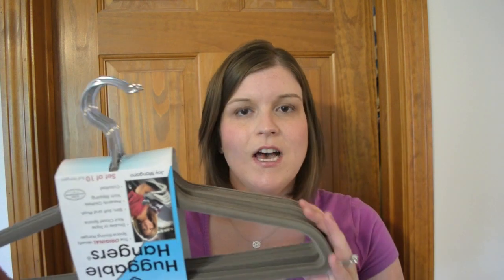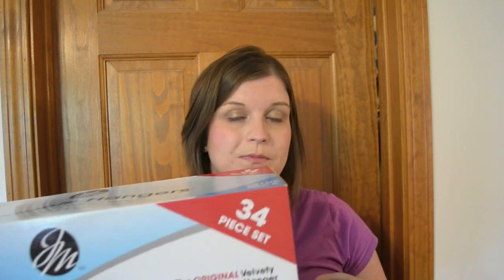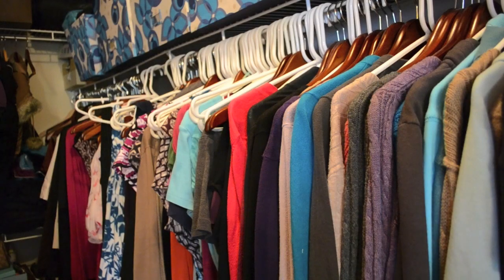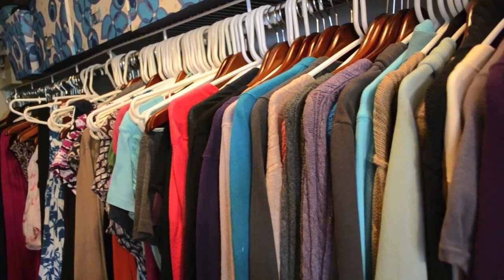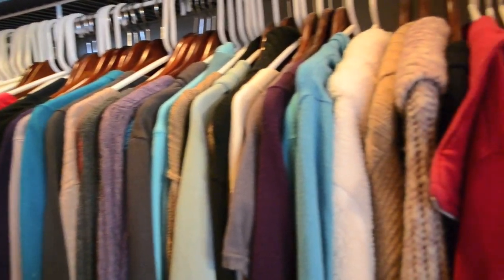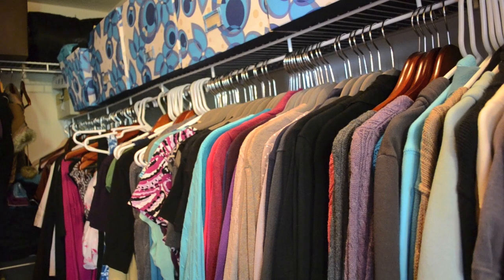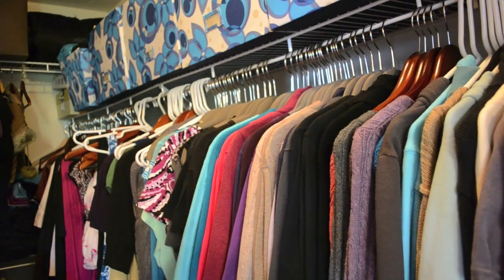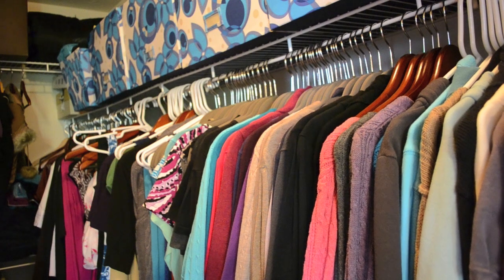Vlogust: Project Organize - Huggable Hanger Transformation Part 1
For today's Vlogust & VEDA video - I'm bringing back Project Organize with a fun project I've actually had on my list to do for quite some time! I'm redoing my closet again, to get rid of wood hangers (an eventual plastic hangers that had to re-replace wood ones because of some issues) and trying out Huggable hangers, a slimmer velvet lined hanger.

I'm trying to combat two issues, the hangers not being too heavy, and also freeing up space in the closet.

** On a side note, since I filmed this, I did decide that I liked the effect so far and I've ordered 40 more hangers from Target in the same color & style to finish off the closet! :)

We are vlogging every day in August! I'm a stay at home mom of two adorable girls - ages 3 and 1.